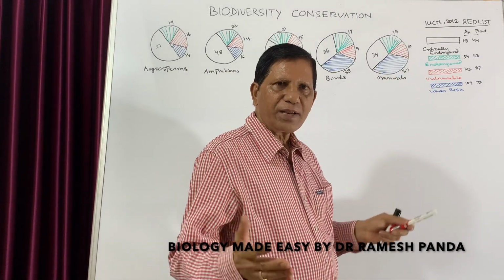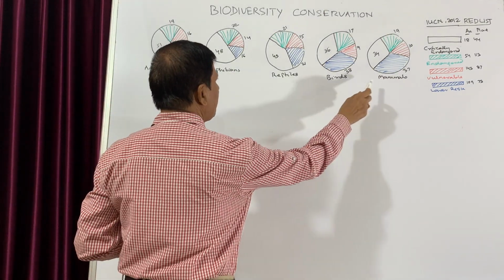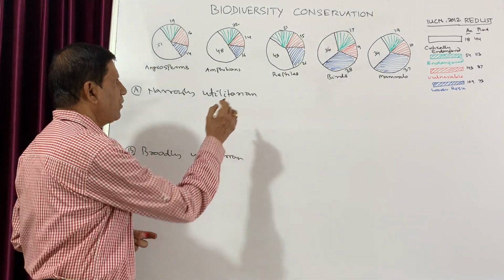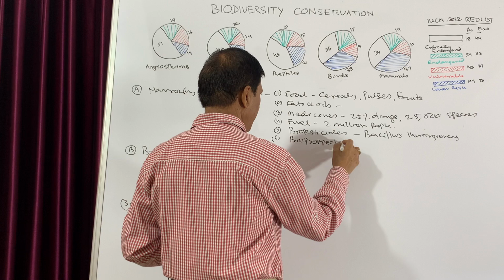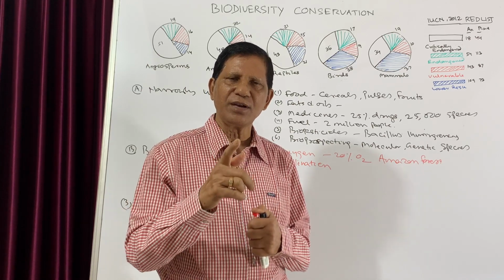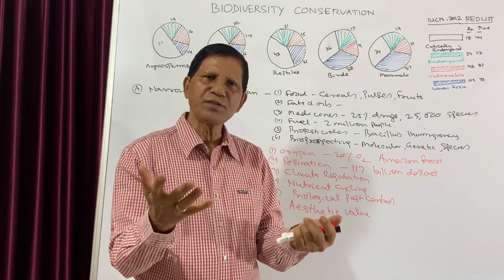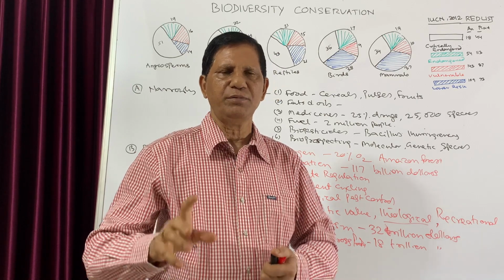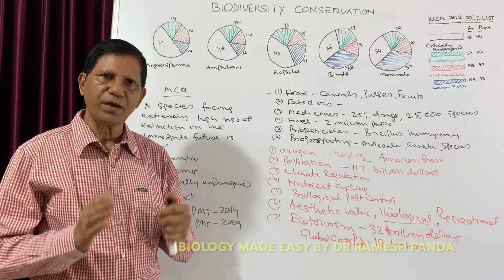WHAT IS THE NECESSITY OF BIO-CONSERVATION ? | BIODIVERSITY & CONSERVATION PART-7 | NEET| DrR C Panda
Why should we conserve plants and animals is explained clearly.